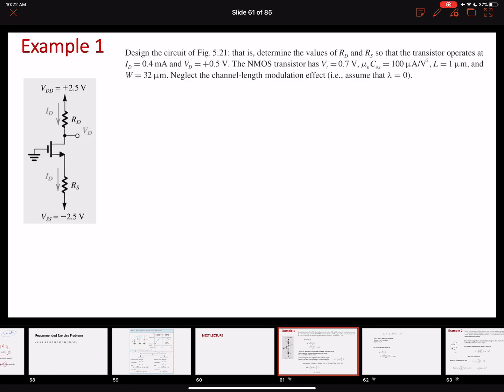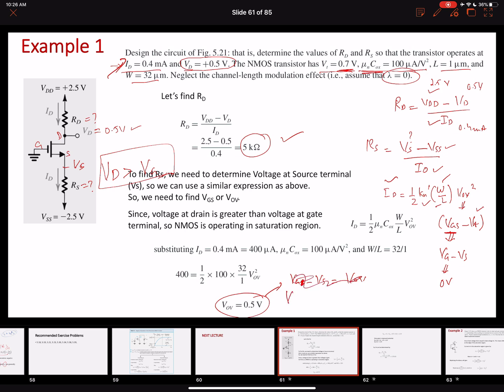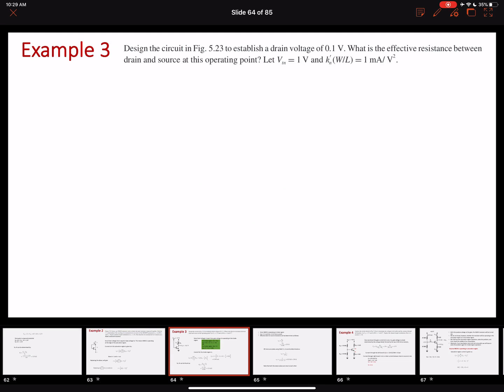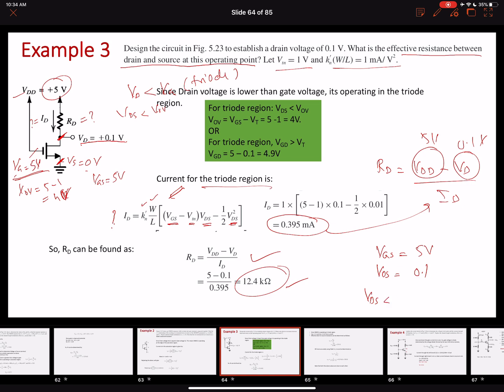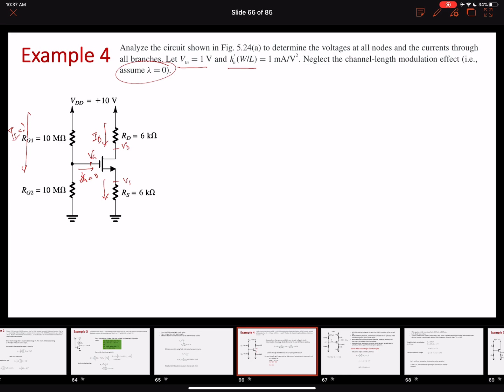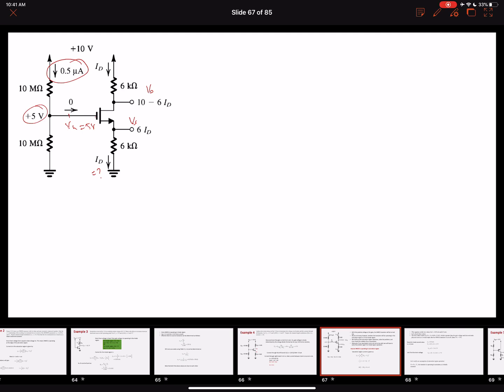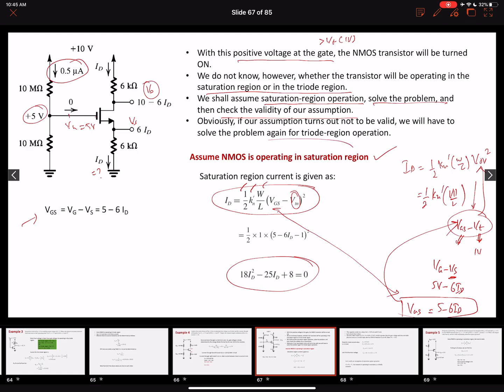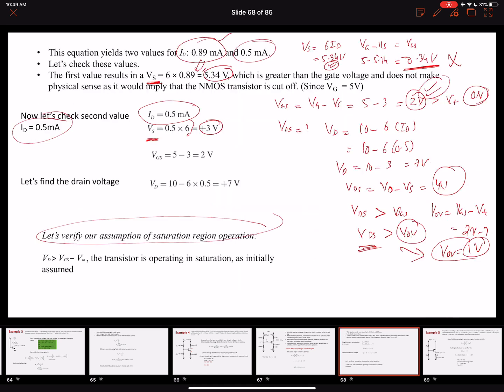Chapter_5: Lecture6 (Part 1)- Examples of MOSFETs in DC Circuits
This lecture solves DC MOSFET circuit examples by identifying the operating region and applying the appropriate current-voltage model. It emphasizes bias conditions, threshold voltage, and consistency checks for cutoff, triode, and saturation operation.